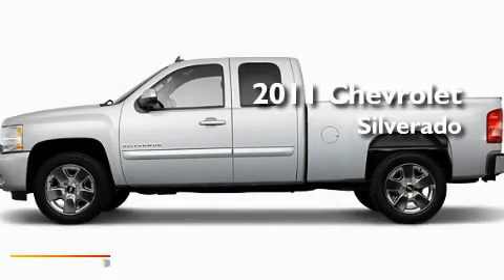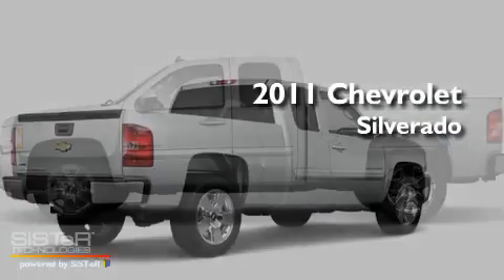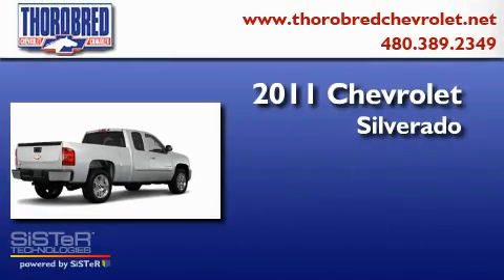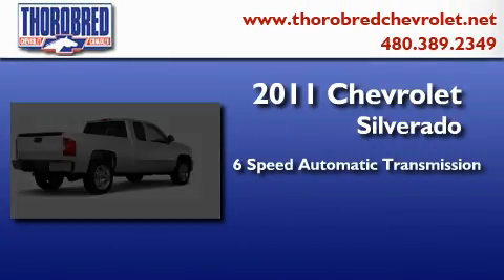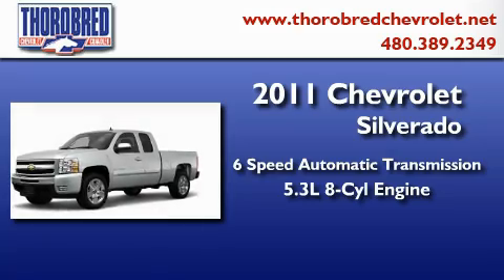2011 Chevrolet Silverado 1500 Chandler AZ 85225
Year : 2011
 Make : Chevrolet
 Model : Silverado 1500
 Engine : 5.3L 8 Cyl. Sequential-Port F.I.
 Trans . : 6 Speed Automatic
 Exterior : Sheer Silver Metallic

 Stock : 115530

 2121 N. Arizona Avenue